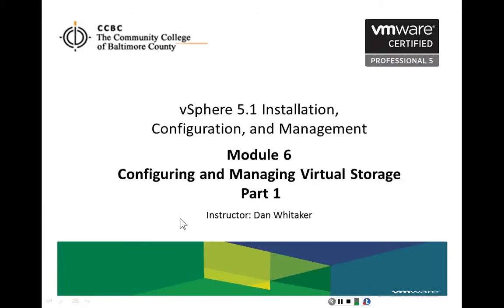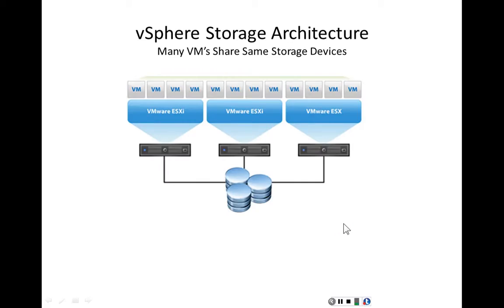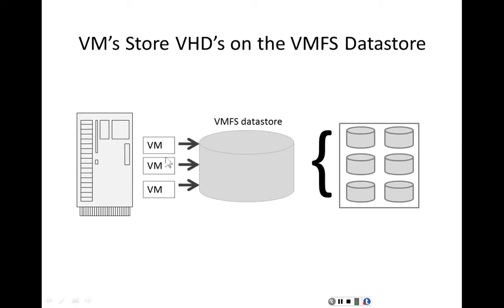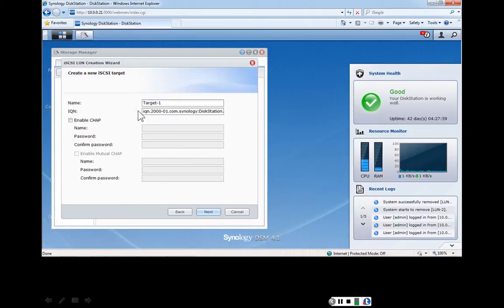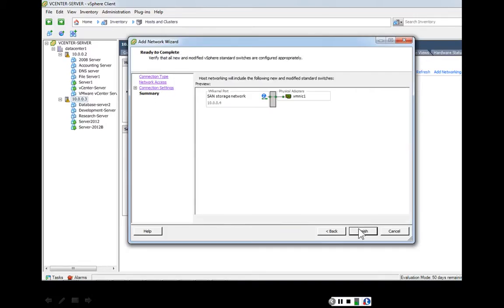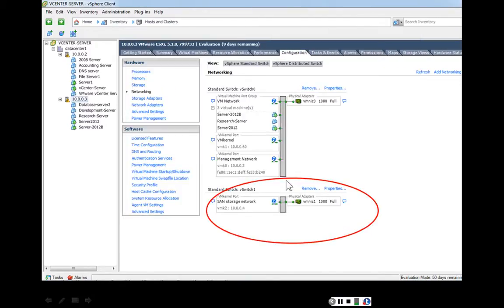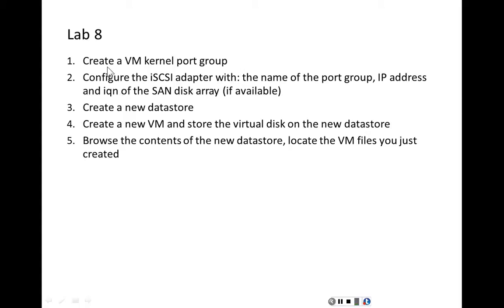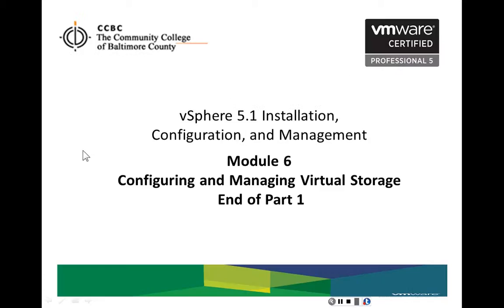dcom 263 chap 6 part 1